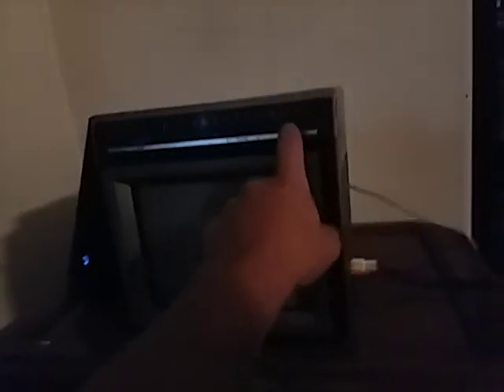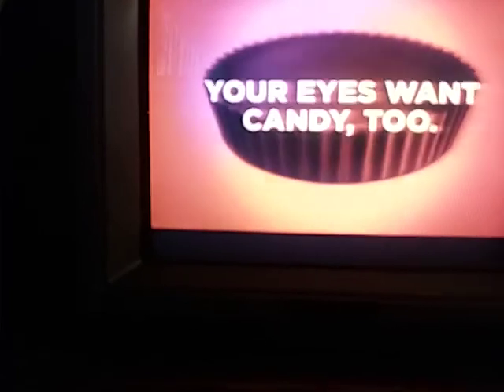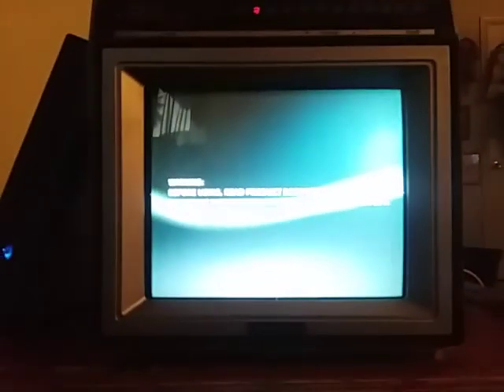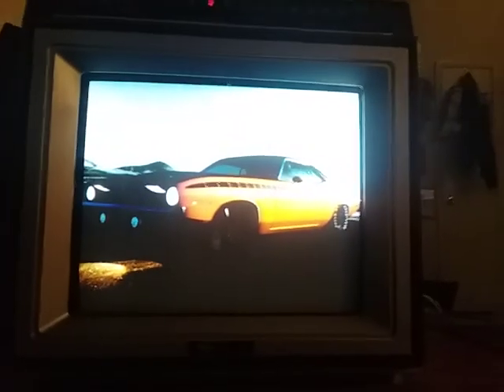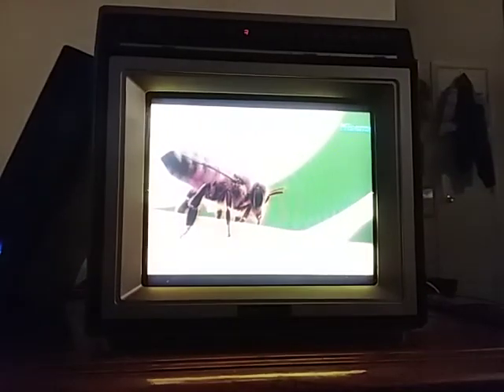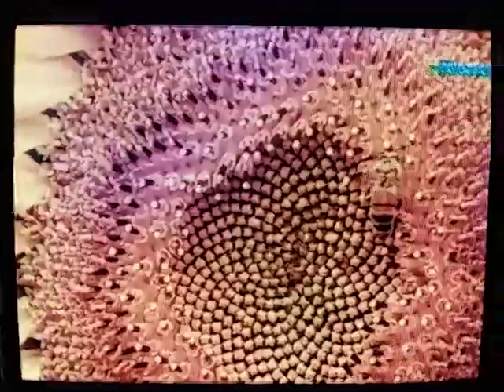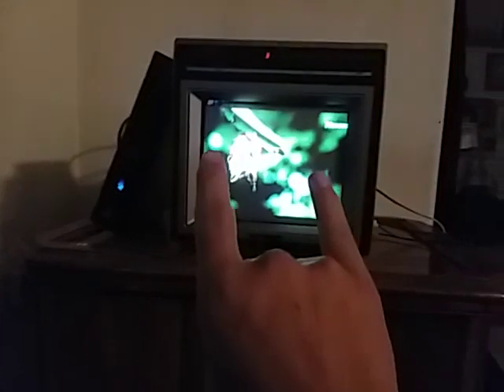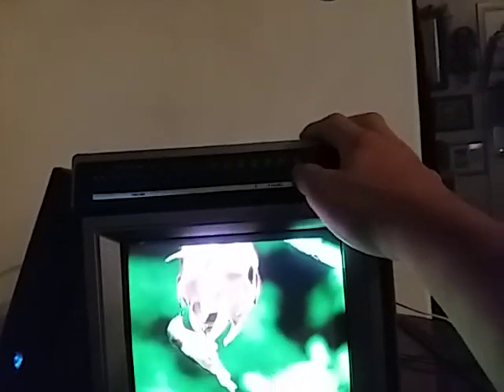1987 Sears 580.40151651 9" crt tv